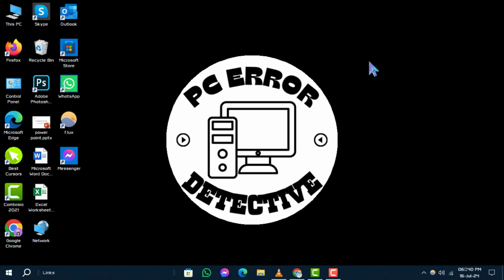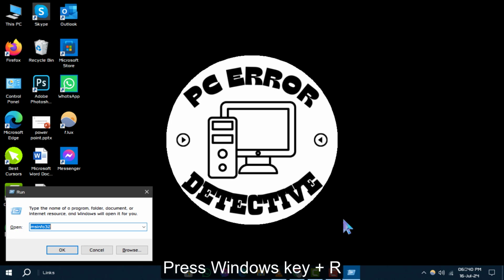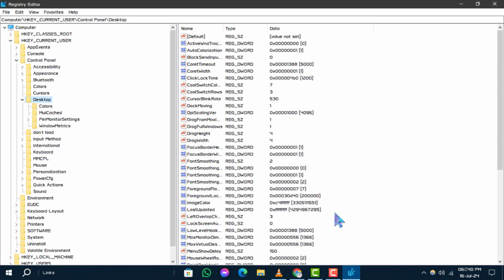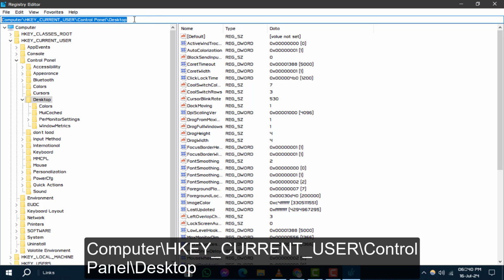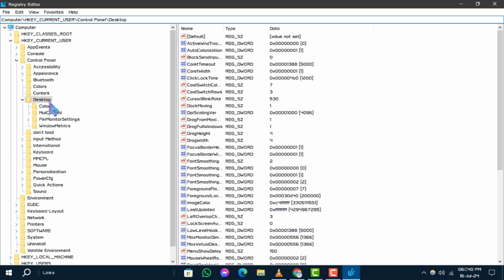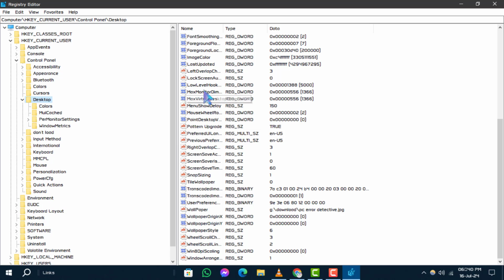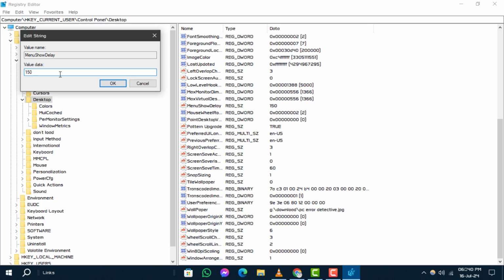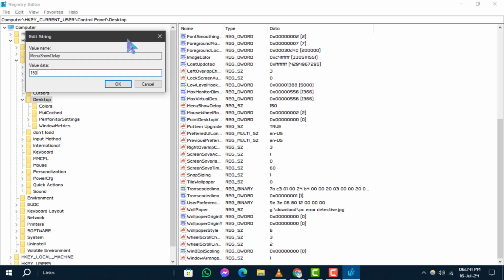How to Make Windows Animations Smoother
Want your Windows animations to run smoother? In this video, we'll show you simple steps to enhance your system's performance and make your animations look more fluid. Whether you're using Windows 10 or 11, these tips will help you achieve a smoother experience.

- How to smooth Windows animations
- Improving Windows animation performance
- Smoother animations on Windows 10
- Enhancing Windows 11 animations
- Windows animation optimization tips

The Following Path Is: Computer\HKEY_CURRENT_USER\Control Panel\Desktop